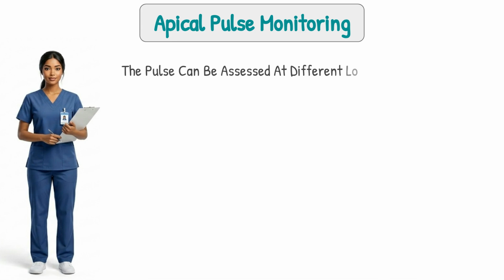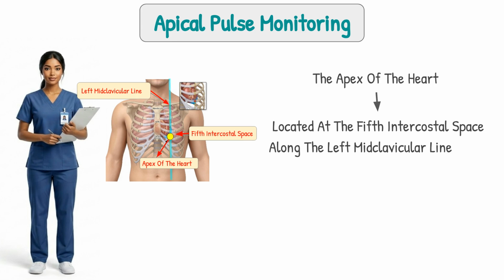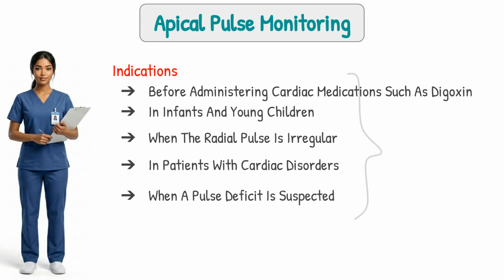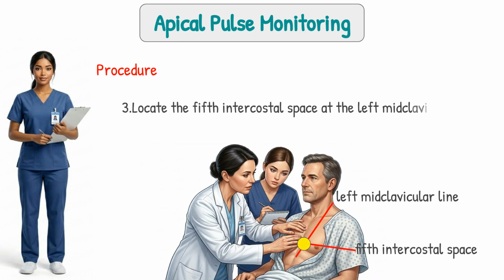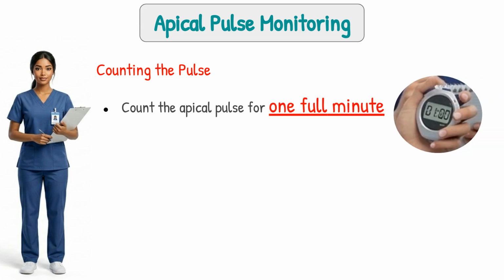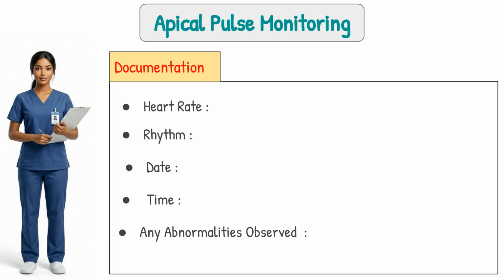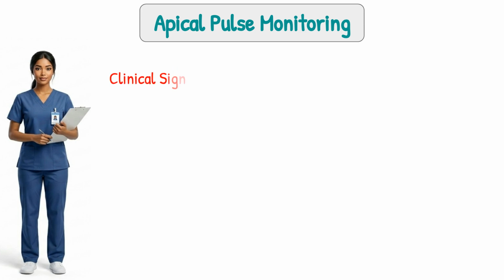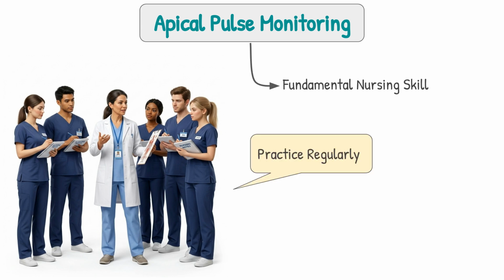1.Apical Pulse Assessment | Nursing Bedside Skills Series Ep.1 | Step-by-Step Clinical Demonstration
Apical Pulse Assessment | Nursing Bedside Skills Series Ep. 1 | Step-by-Step Clinical Demonstration
Welcome to Episode 1 of our **Nursing Bedside Skills Series**!
In this video, nursing students will learn how to accurately assess the **Apical Pulse** through a step-by-step bedside demonstration. This fundamental clinical skill is essential for patient assessment, medication administration, and cardiovascular monitoring.

📚 In this video, you will learn:
✅ What is an Apical Pulse?
✅ Indications for Apical Pulse Assessment
✅ Required Equipment
✅ Correct Patient Positioning
✅ How to Locate the Apical Pulse Site
✅ Proper Stethoscope Placement
✅ Counting and Recording the Apical Pulse
✅ Documentation of Findings
✅ Common Mistakes to Avoid
✅ Clinical Significance of Apical Pulse Monitoring
This video is ideal for:
👩‍⚕️ B.Sc Nursing Students
👨‍⚕️ GNM Nursing Students
🩺 ANM Students
📖 Nursing Faculty and Educators
🏥 Healthcare Professionals

This is the first episode in our Nursing Bedside Skills Series.

💬 Have questions about apical pulse assessment? Leave them in the comments below.